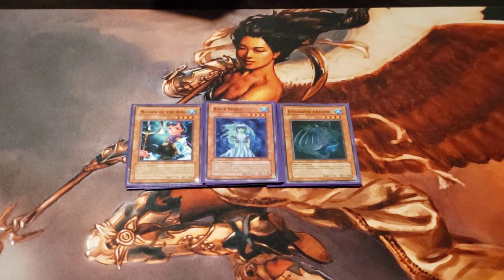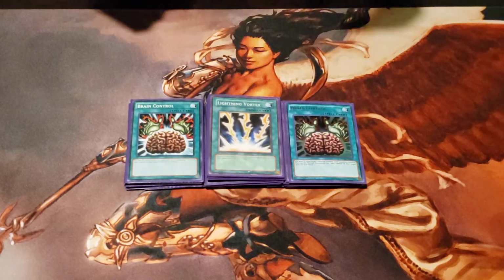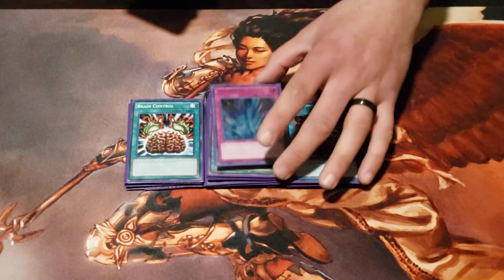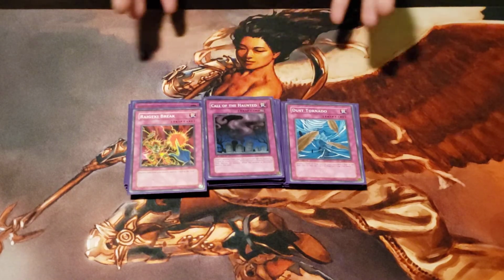Water Control - Deck Profile (Goat Format) - Paradox Brothers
1x Ocean Dragon Lord - Neo Daedalus
1x Levia Dragon - Daedalus
1x Mobius The Frost Monarch
1x Giga Gagagigo
2x Codarus
2x Abyss Soldier
3x Mother Grizzly
1x Tribe Infecting Virus
1x Unshaven Angler
1x Sinister Serpent
1x Maiden Of The Aqua
1x Yomi Ship
1x Aqua Spirit
1x Pot of Greed
1x Graceful Charity
1x Delinquent Duo
3x A Legendary Ocean
1x Terraforming
1x Premature Burial
1x Book Of Moon
1x Heavy Storm
1x Mystical Space Typhoon
1x Lightning Vortex
1x Snatch Steal
1x Creature Swap
2x Brain Control
1x Torrential Tribute
1x Mirror Force
1x Ring Of Destruction
1x Dust Tornado
1x Sakuretsu Armor
1x Raigeki Break
1x Call Of The Haunted